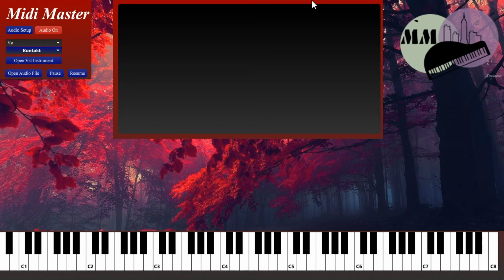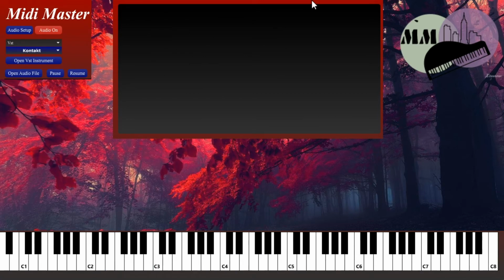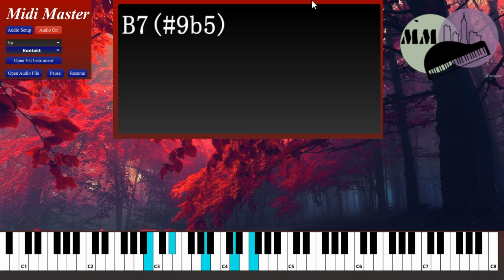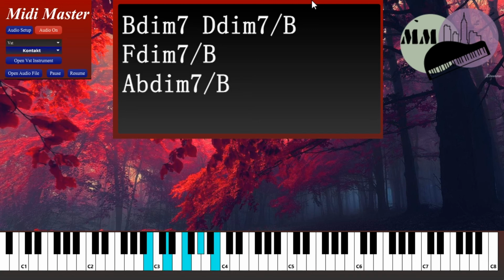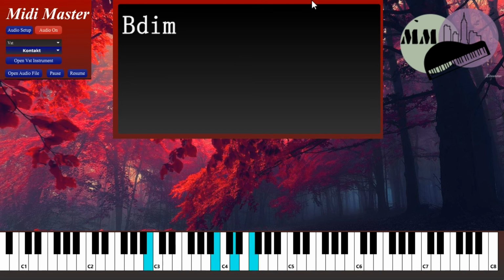Understanding the number system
Hello
 and today i will be helping y uto understand the number system  on the Piano/Keyboard hope you enjoy!!

black gospel piano instrumental,black gospel piano tutorial,
berklee college of music,eddie brown piano tutorial ,kevin bond piano ,piano jam,thelonious monk piano,oscar peterson chords,west angeles band,jamaican musicians,
jamaican praise and worship songs 2019 ,tye tribbett band rehearsal ,west angeles church band,cory henry chords tutorial ,cory henry on keys,jazz piano tutorial advanced ,
robert glasper chords ,chords on piano,west angeles praise and worship 2019,
keith jarrett piano ,herbie hancock piano solo ,anomalie piano,art tatum piano ,
oscar peterson jazz exercise , jamal hartwell piano tutorials ,hear and play piano gospel, smooth jazz piano tutorial, r&b piano chords